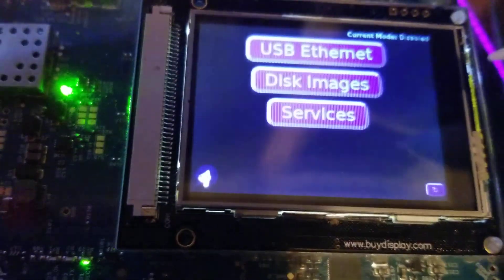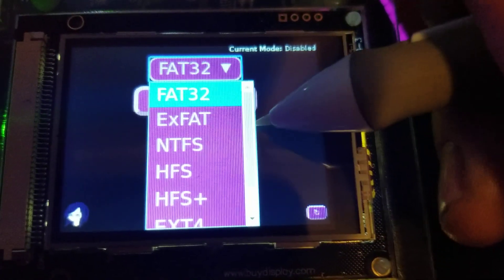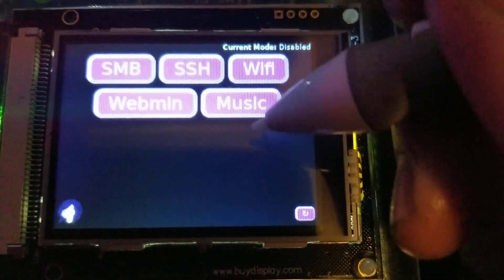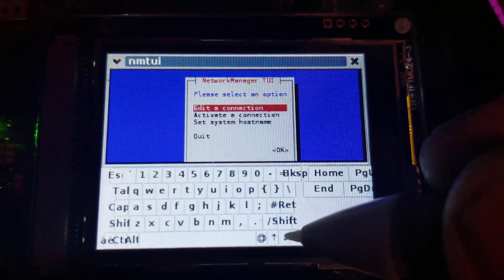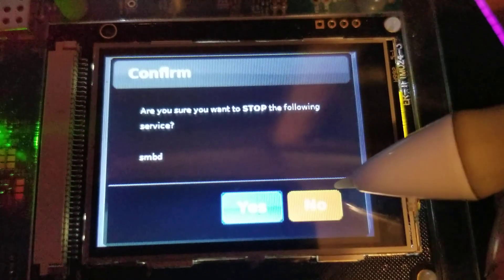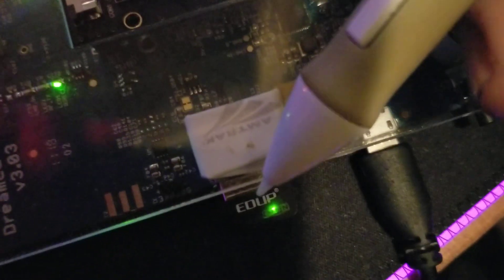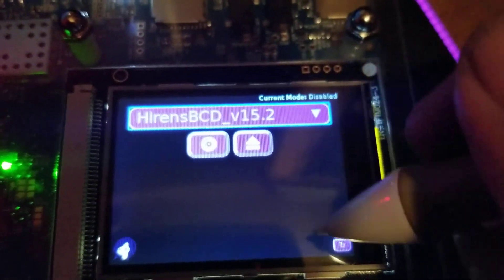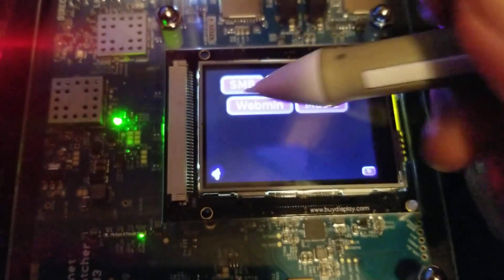Othernet Dreamcatcher Utility Gadget update 3